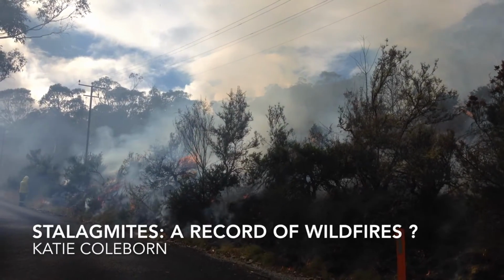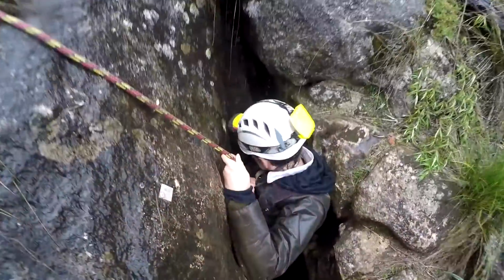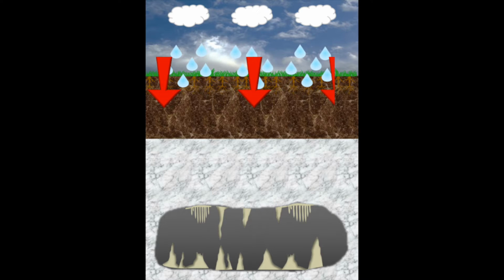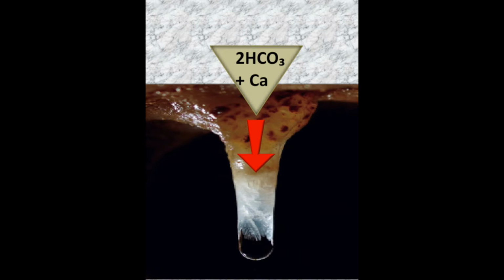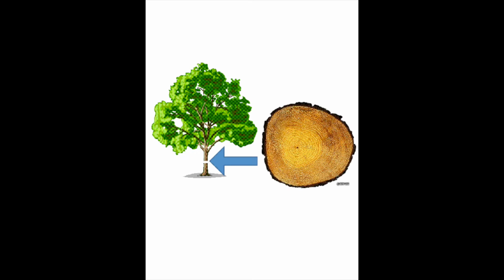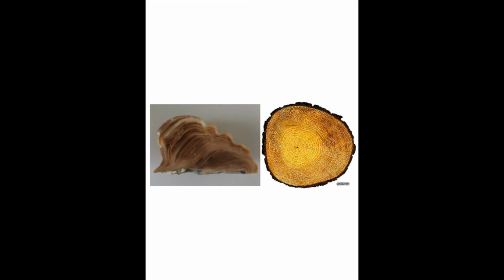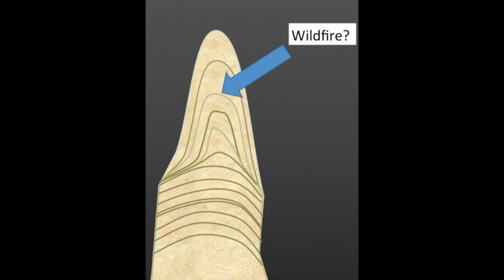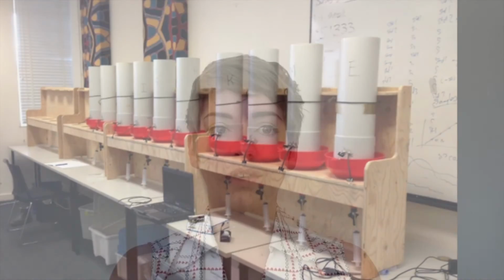Stalagmites: records of wildfires?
This is a video about the research that I'm doing about wildfires and stalagmites in Australia. If you like the video, please vote for me to win the Peer Prize for Women in Science